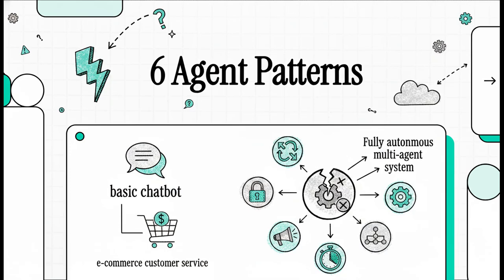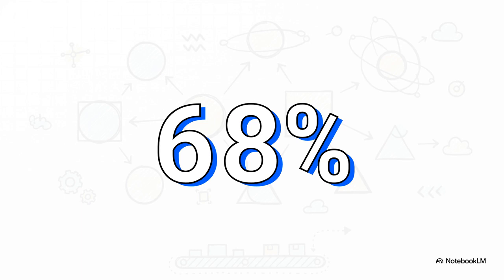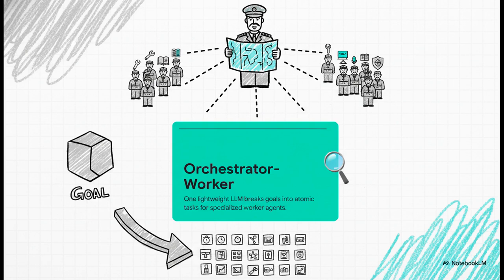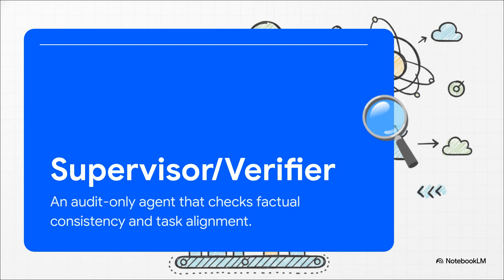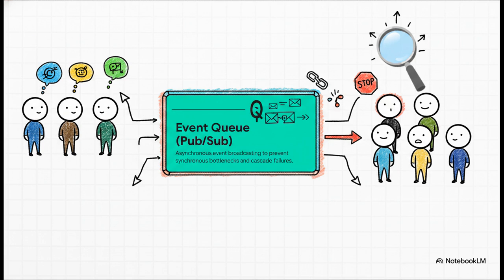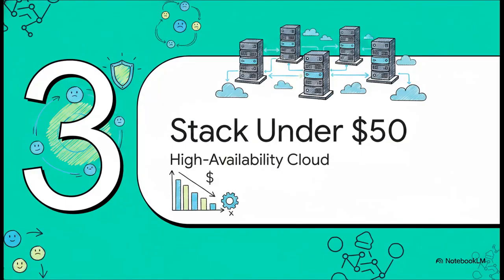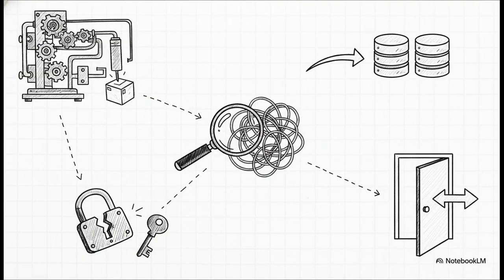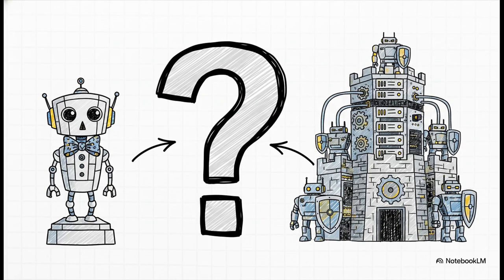💥 ESCAPE COORDINATION HELL: Why Your AI Agents Keep Crashing in Production 🛑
🤯 Are your AI agents stuck in an infinite loop? Building a multi-agent system is easy on paper, but in production, they hallucinate, override each other, and create "Coordination Hell." Discover the exact architectural failures that are killing your 2026 AI workflows and how to stop them.

🔑 Inside the Article:

The Infinite Loop: Why unsupervised agents trap each other in endless conversations.

Context Bleed: How data gets corrupted when passing between 5 different LLMs.

The Deadlock: What happens when agents wait on each other forever.

Tech SEO: Keywords for multi-agent systems, AI orchestration, LLM hallucination, software architecture, and developer productivity.

📌 SAVE this  to fix your broken AI workflows!